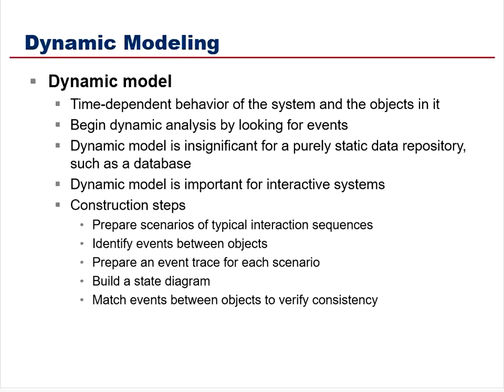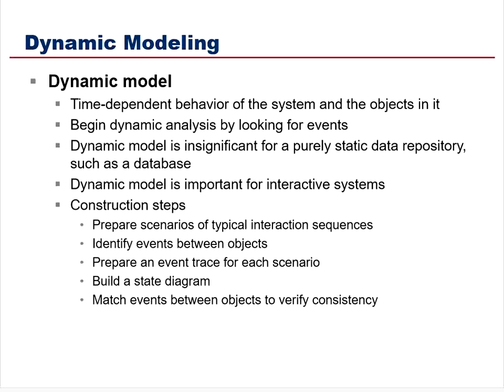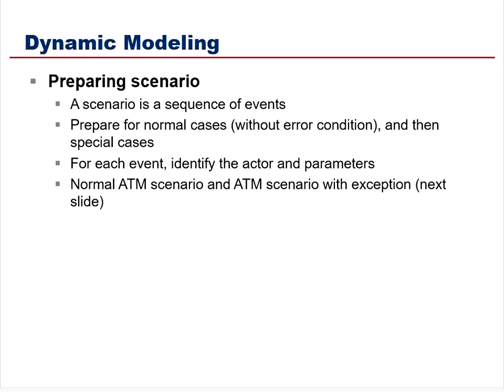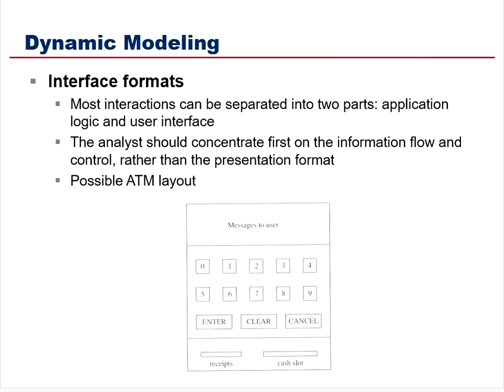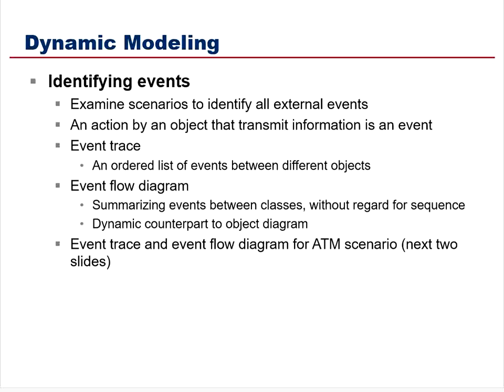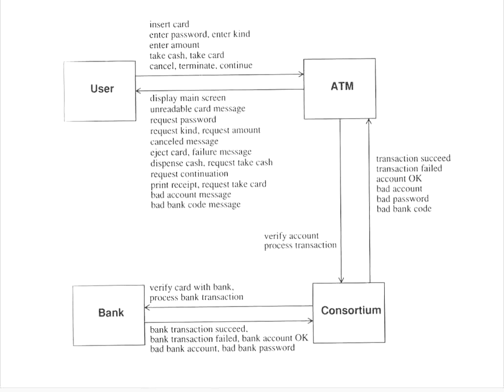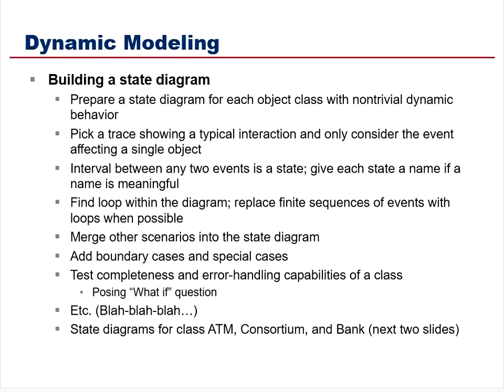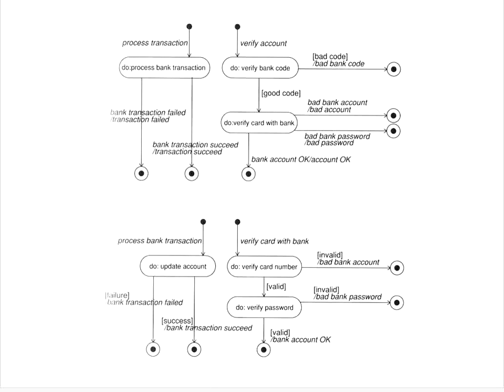Construction Steps of Dynamic Model